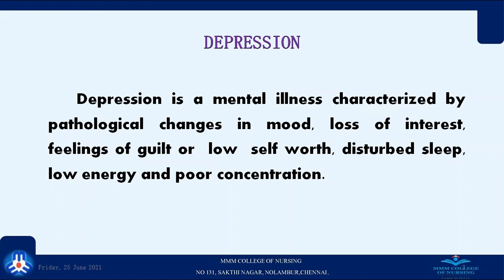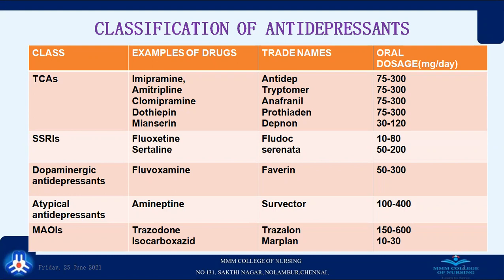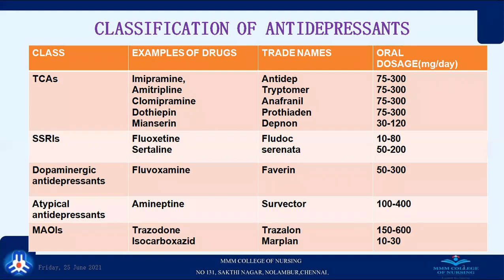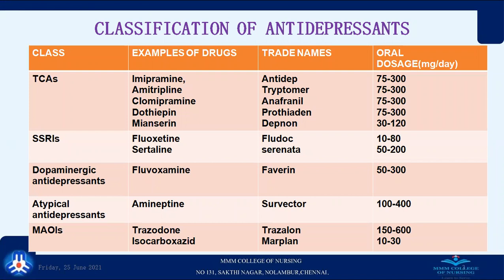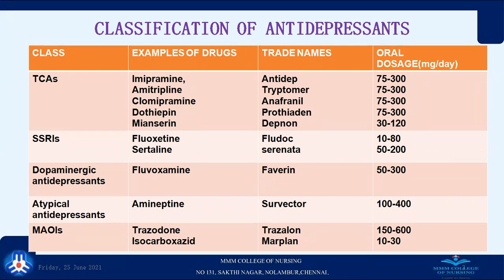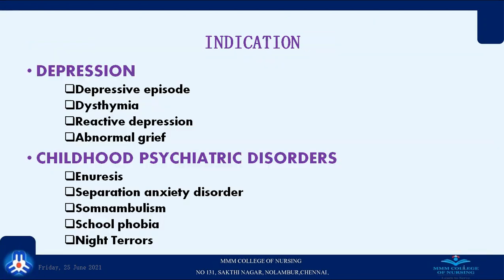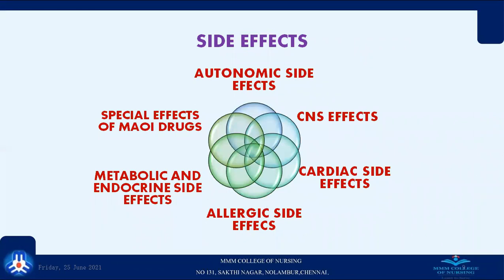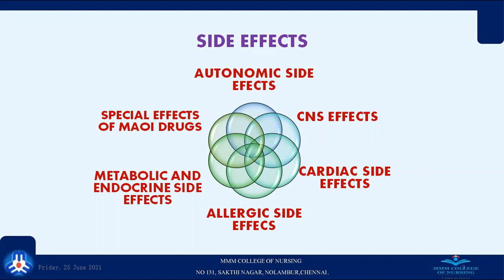Anti Depressants Drugs